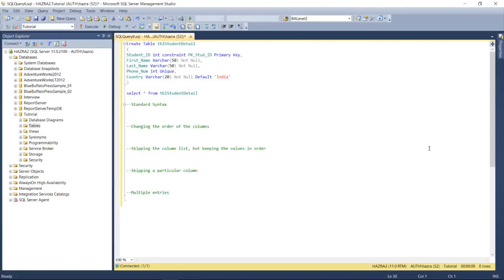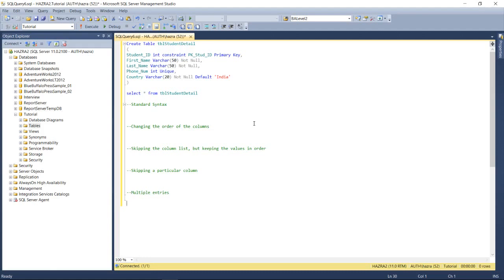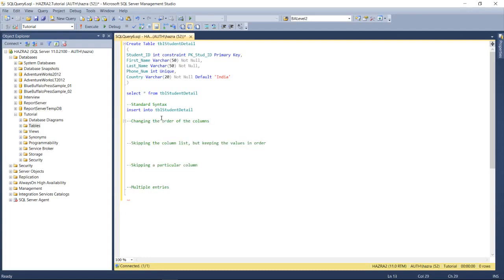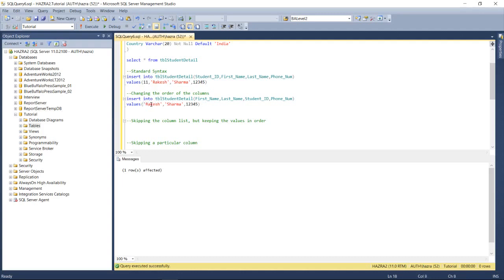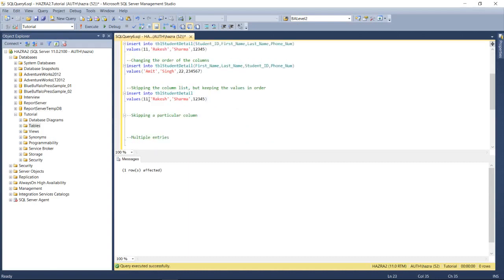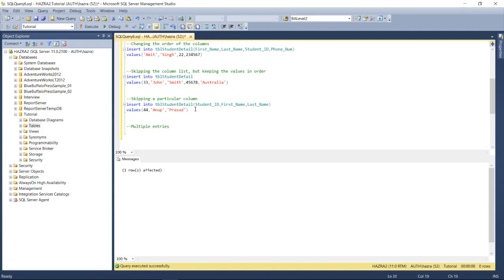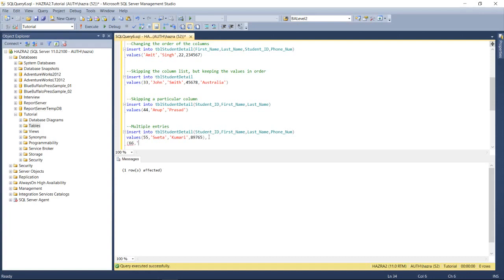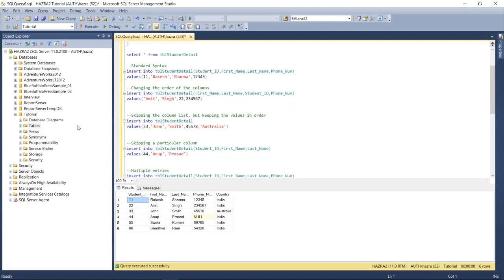10 Insert Data to the Table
This video tutorial would help you know the steps to insert data to a table.